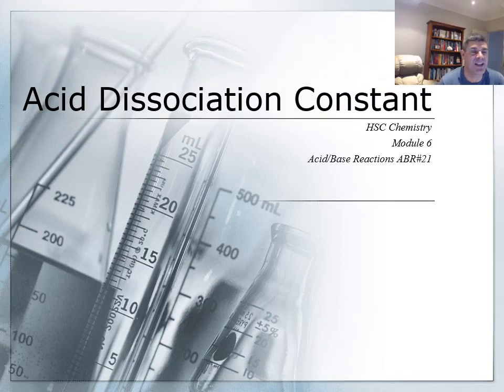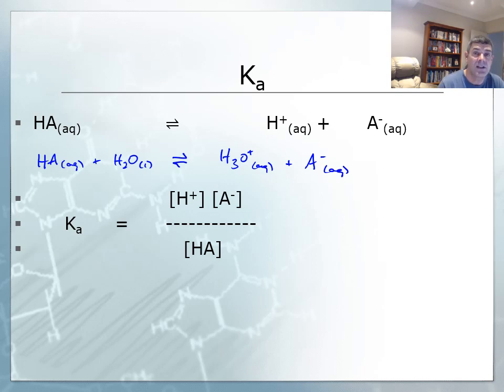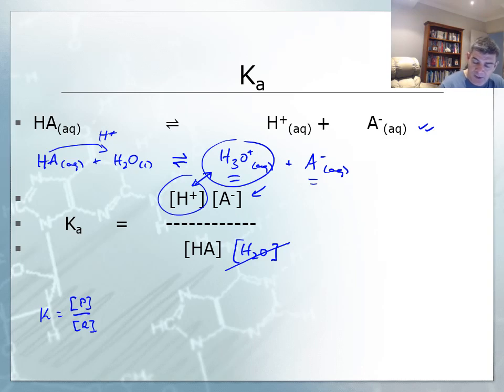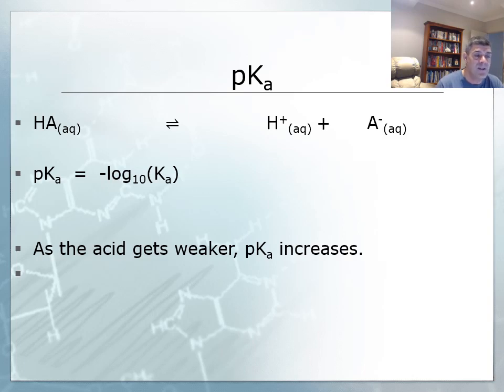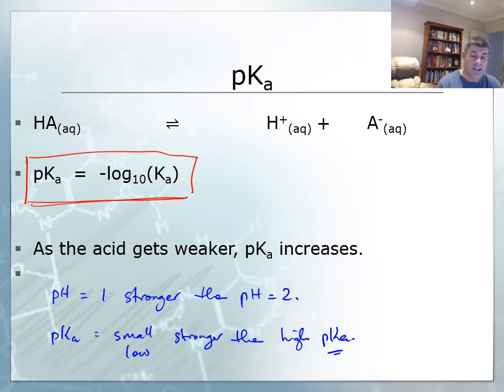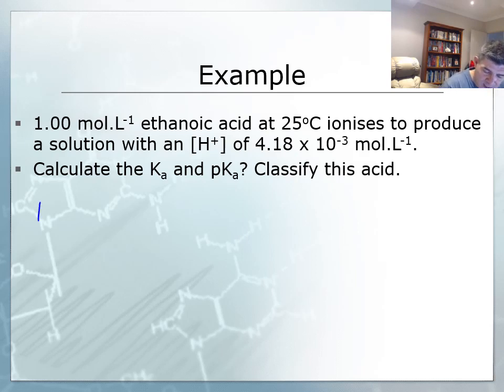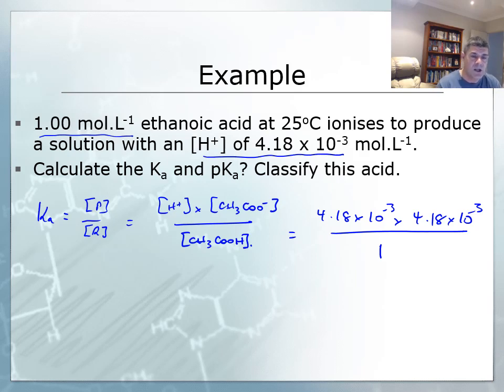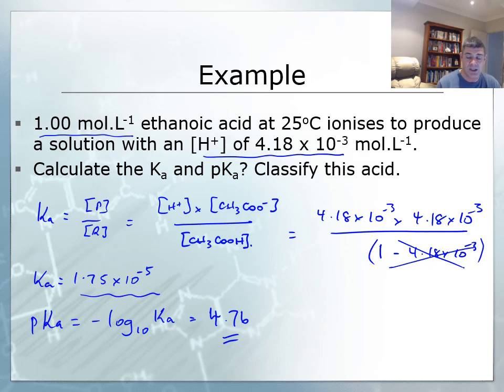ABR#21 Acid Dissociation Constant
HSC Chemistry
Acid/Base Reactions
Acid Dissociation Constant